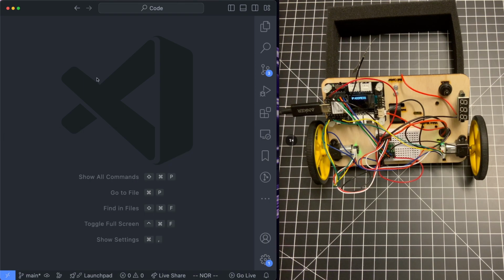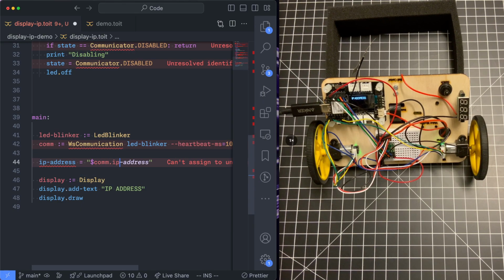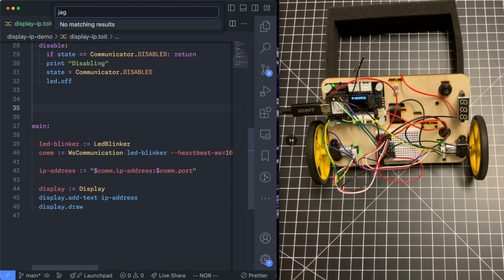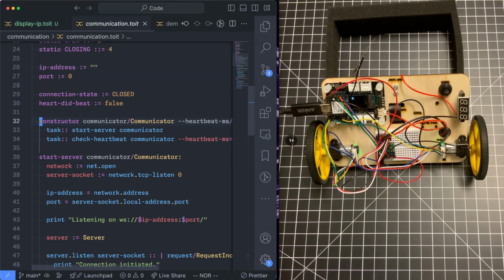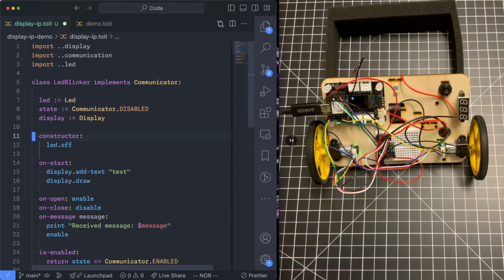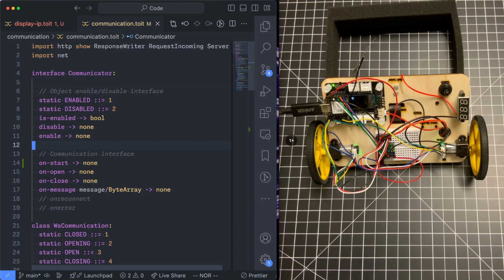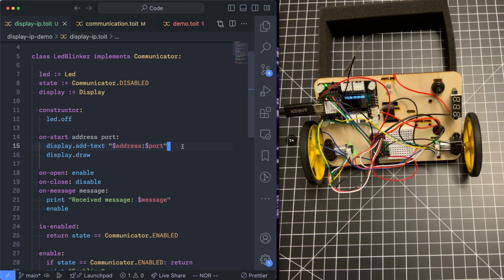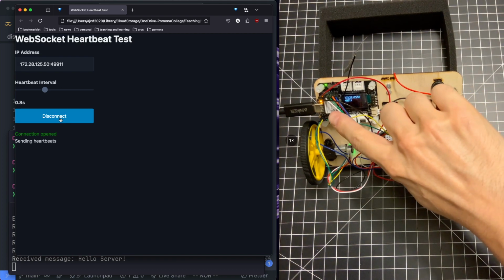Displaying the microcontroller IP address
Video for the fifth lecture of CS 181R Mobile Robotics at Pomona College:

In the video, I mistakenly say "threading" instead of "fibers" around the 4:49 mark.